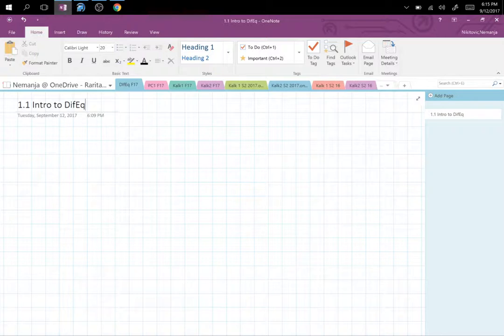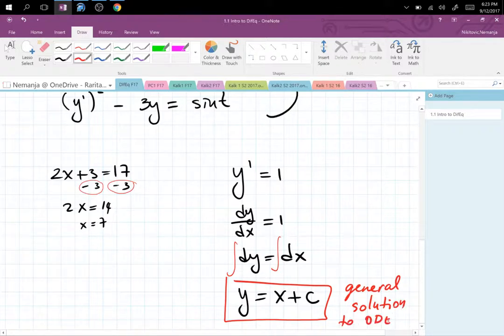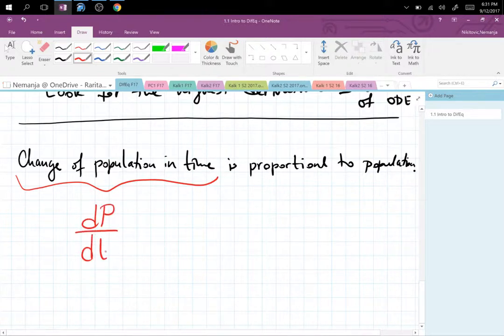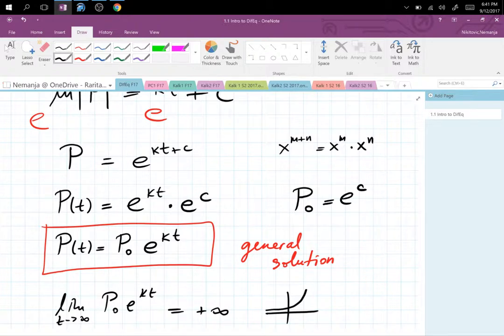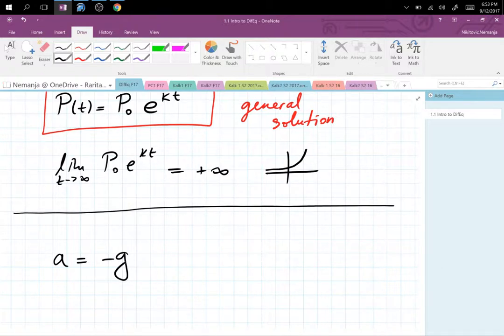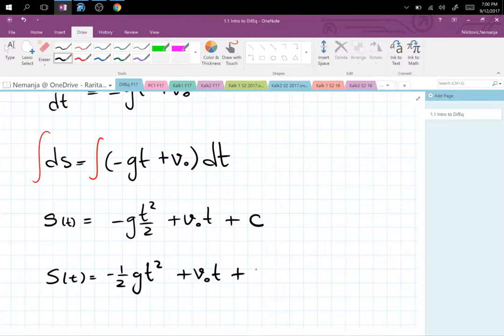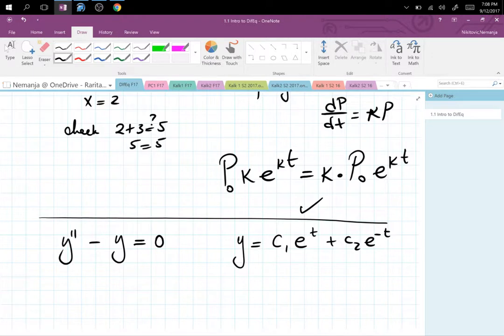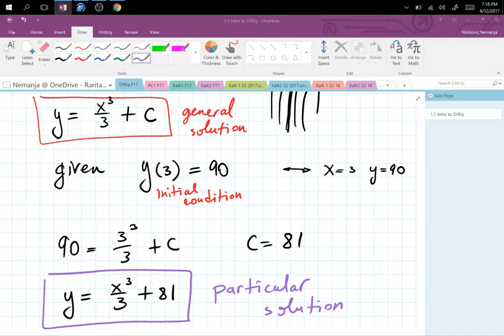Nik's Live Calculus Stream (DifEq 1.1 Intro to DIfEq)